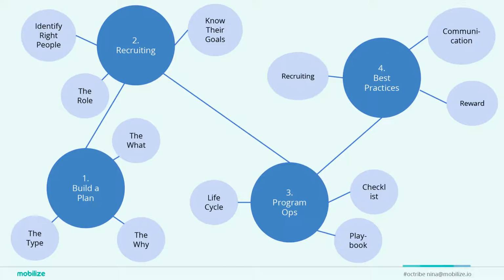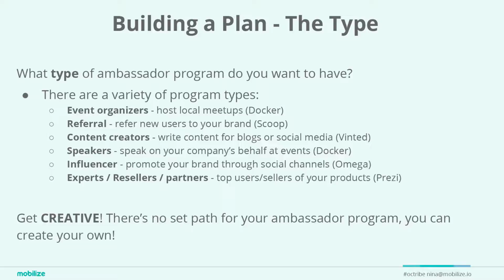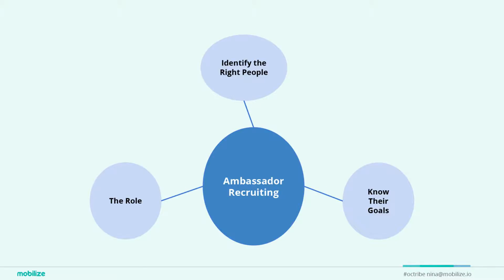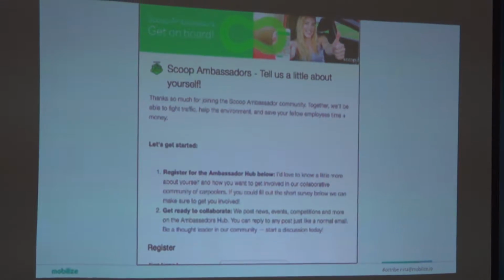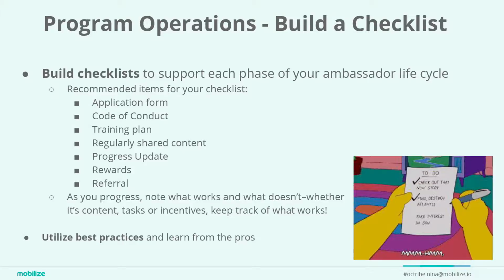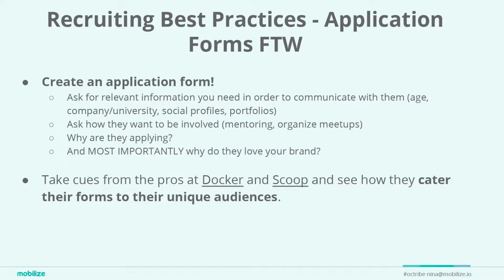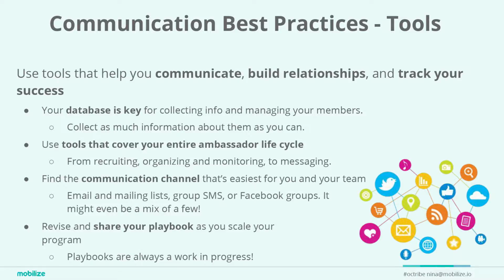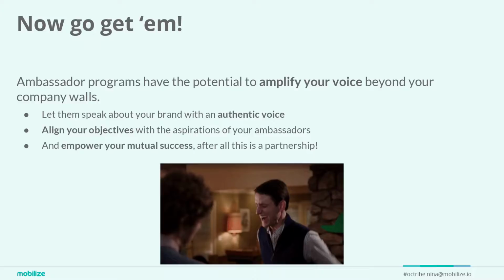Nina Wilkinson - Tips & Tricks to Successful Ambassador Programs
Nina Wilkinson speaks on community ambassador programs in her role as Customer Success Director at Mobilize. This month's Meetup livestreamed on June 22, 2016 continues last month's theme of ambassador programs. Many thanks to sponsors Salesforce Community Cloud, Lithium and Higher Logic.

Imagine how rapidly your user base could grow if you multiplied yourself by 100. An ambassador program does just that. Ambassador programs can be hard. You need to build a plan and objectives, identify and recruit people, motivate them, reach key results, and deliver rewards to your ambassadors that are meaningful to them. How do you achieve all of that?

In this presentation, Wilkinson talks about how to define objectives, recruit the right ambassadors, send engaging content, the best types of events to host, and swag ideas. She identifies the ways to help scale a program and reach key results even if you are a small team of one! Wilkinson has set up ambassador networks for Docker, Prezi, Vinted and Scoop.

OCTribe is a free monthly Meetup in San Francisco that is also livestreamed on YouTube for online community managers, enthusiasts and innovators interested in social networking applications, social media and online group collaboration. We discuss tools and strategies to enhance participation in the various online communities we support. Meetups usually happen on the 4th Wednesday of every month at 7pm.